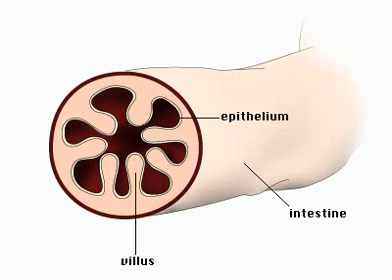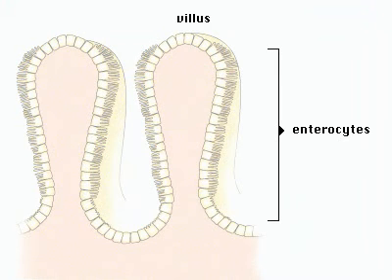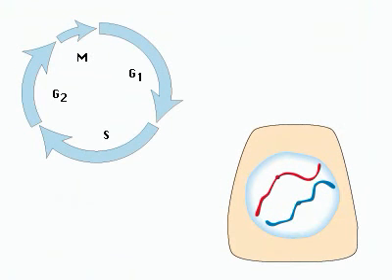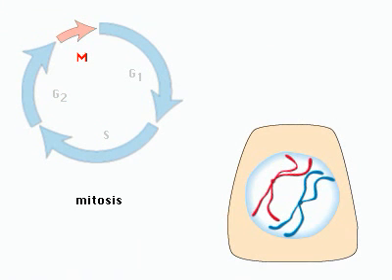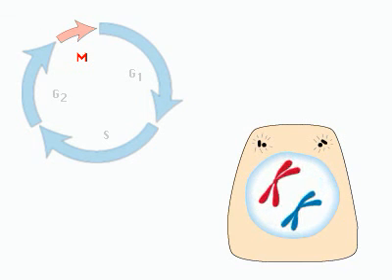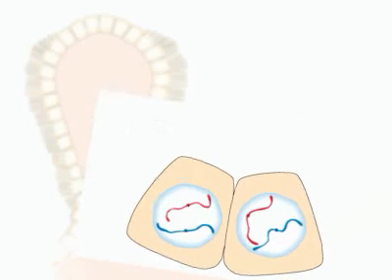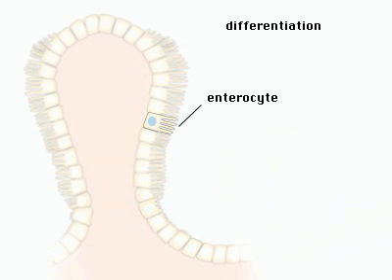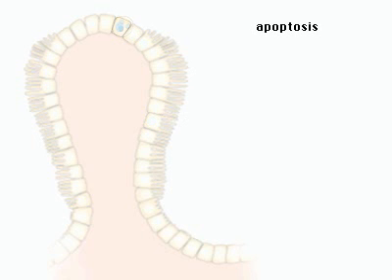Epithélium Digestif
Epithélium Digestif - de l'organe à la cellule (enterocyte) - cycle cellulaire